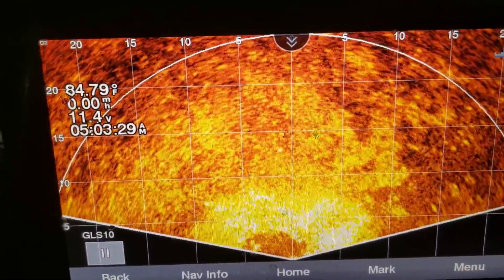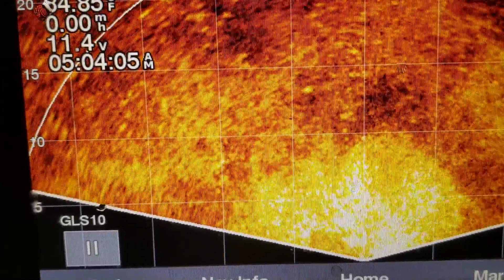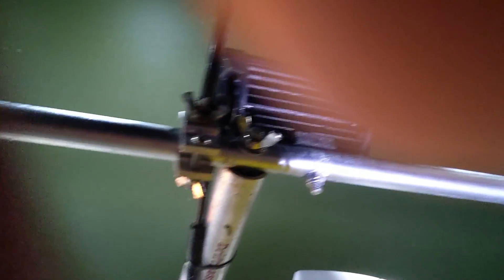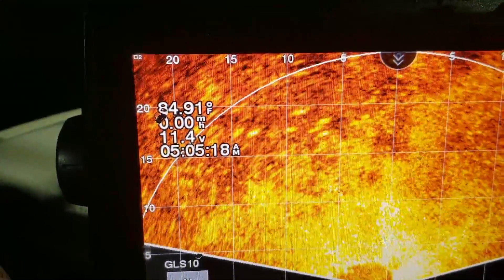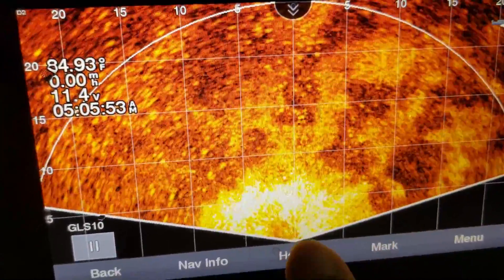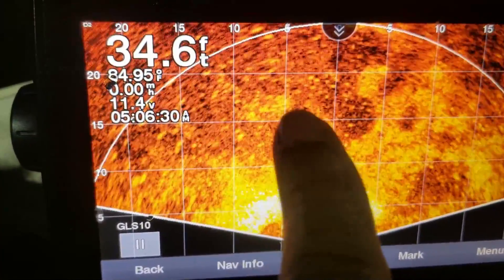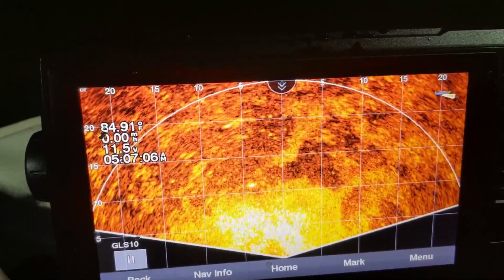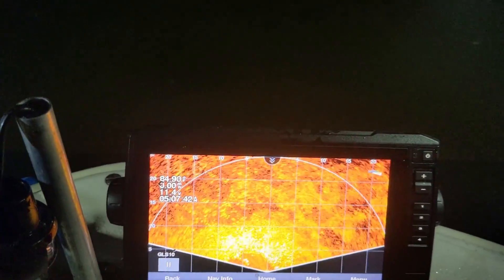Find Fish With Side Imaging || DB Crappie Fishing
In this video, I show you how the new perspective mode update works. We caught tons of fish! AMAZING VIDEO! You gotta try Garmin's NEW perspective mode update! Garmin has the best side view fish finder on the market!